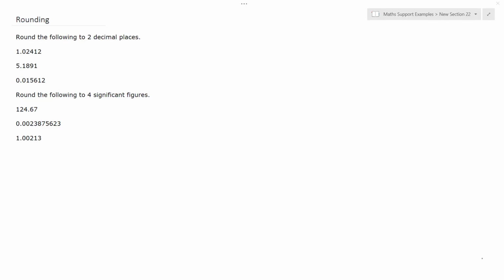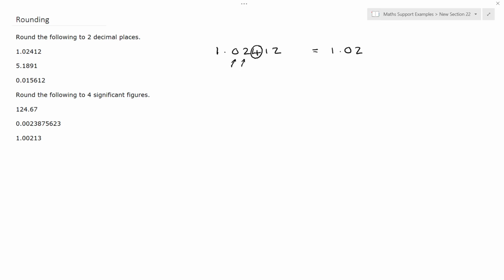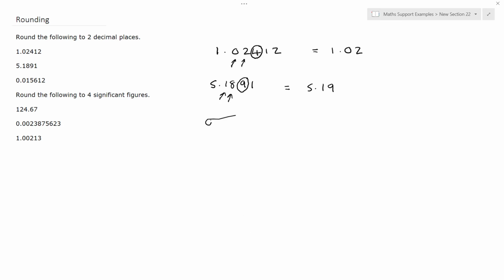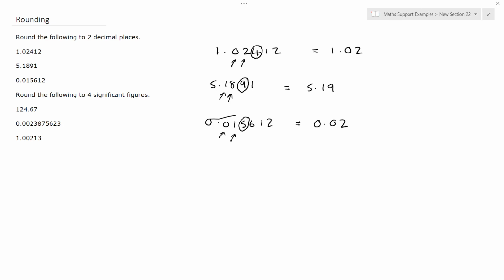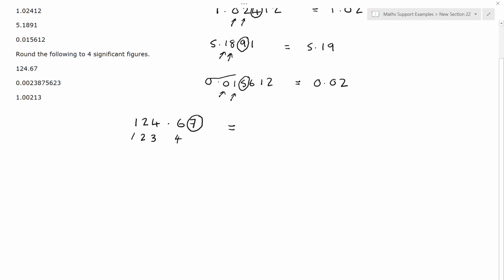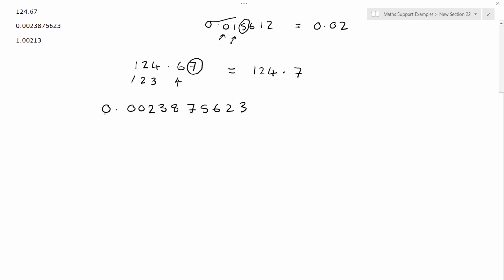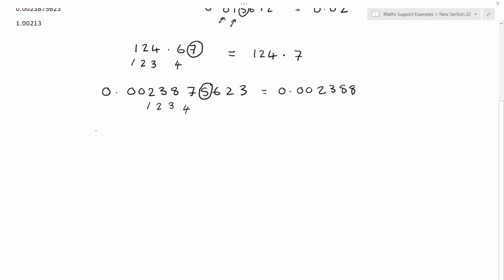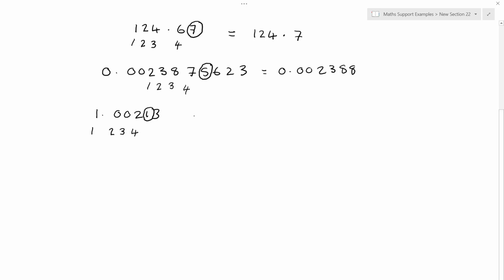Rounding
A short video explaining how to round numbers to different decimal places/significant figures.